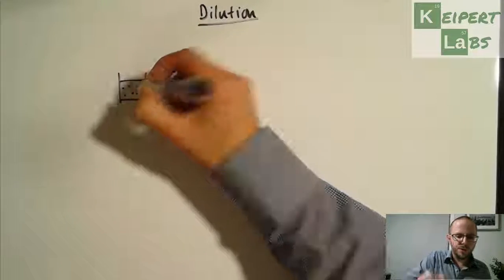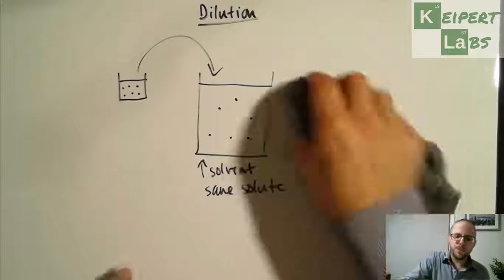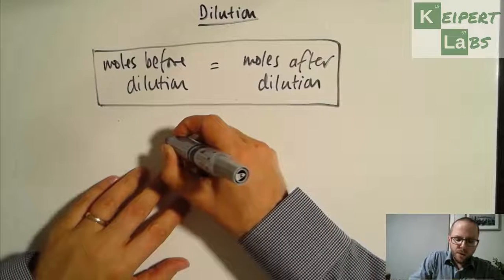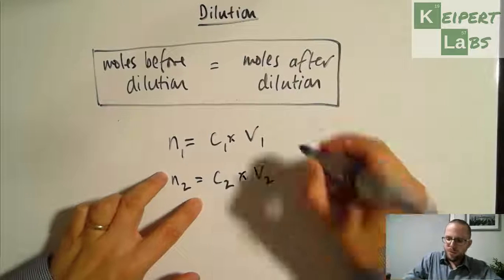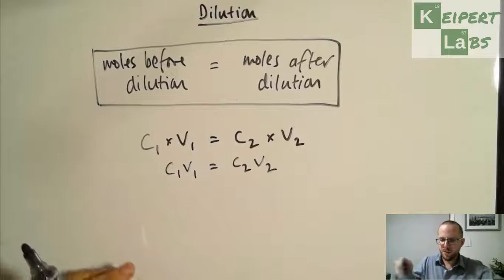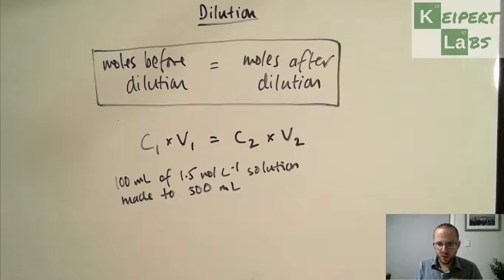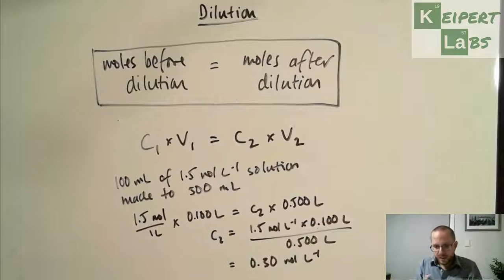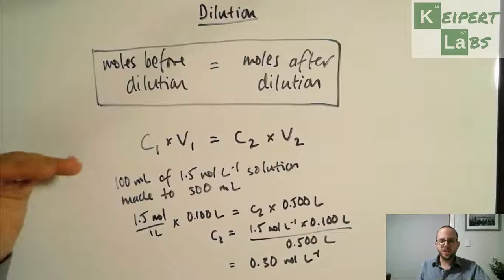Dilution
In this episode of Keipert Labs, we look at dilution of solutions. What happens when we take solution and add more solvent? What happens to its concentration? How can we calculate the new concentration? Tune in to find out more!